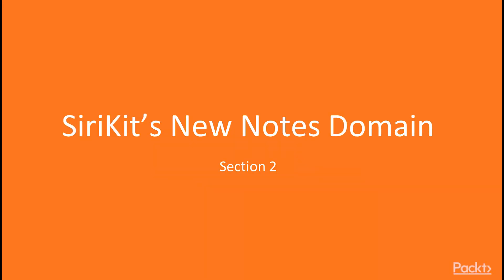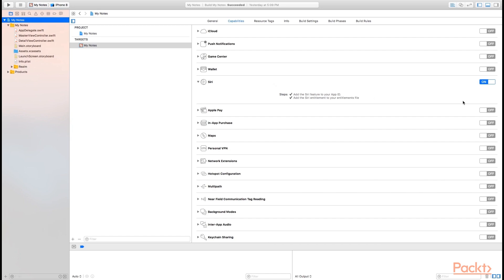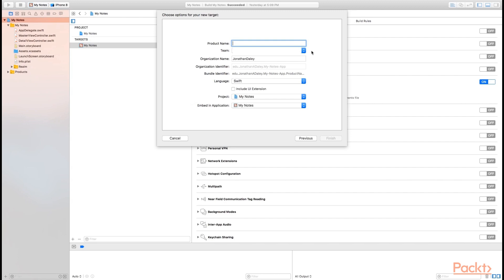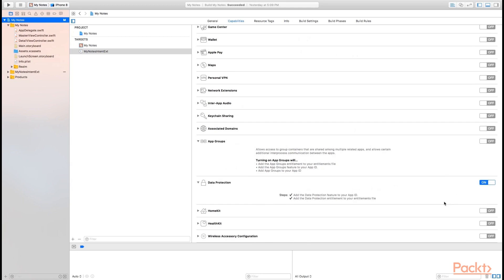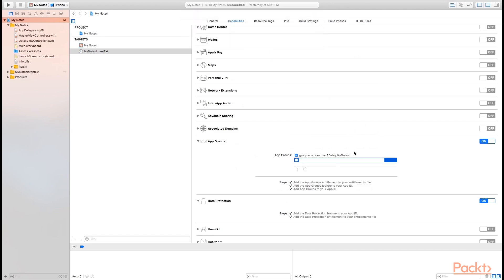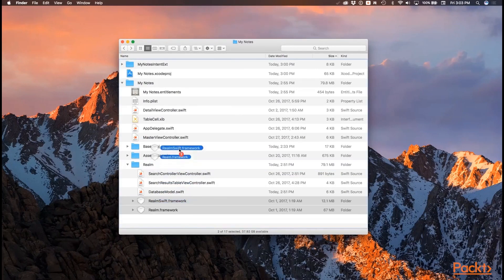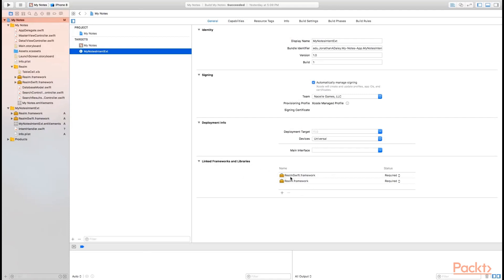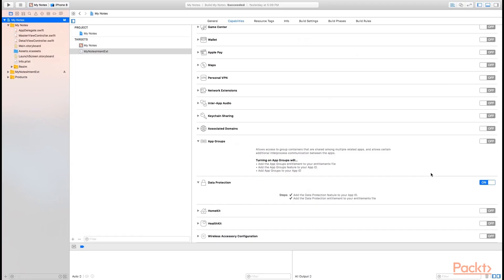A Quick Guide to iOS 11's New Features : SiriKit Intents Extension | packtpub.com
In order to support SiriKit, a new SiriKit Intents extension must be added to the application.
• Turn on SiriKit support
• Create the Intents extension
• Set up the Intents extension to work with our application